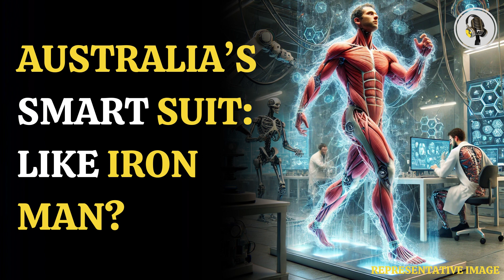Australian Engineers Create Smart Fabric That Moves Like Human Muscles! | Wion podcast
Scientists in Australia have developed an advanced smart fabric that mimics the function of biological muscles! This revolutionary material can contract and expand in response to stimuli, opening new possibilities for wearable technology, robotics, and assistive devices.